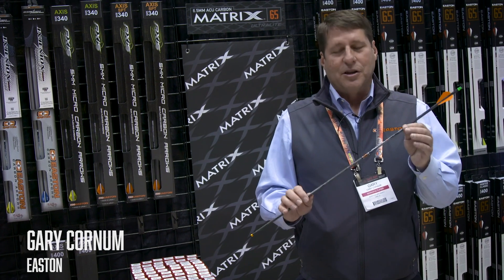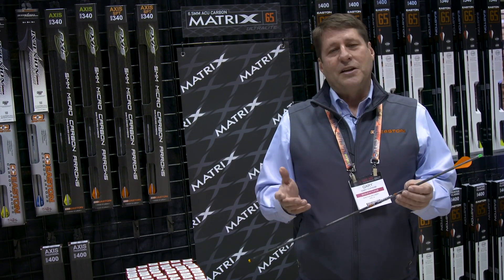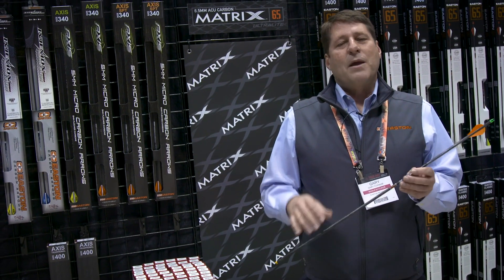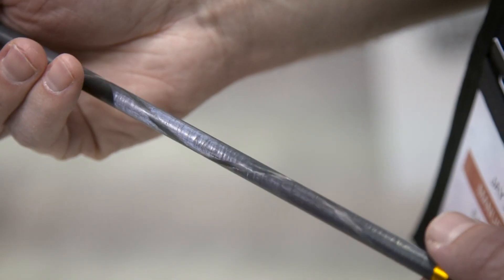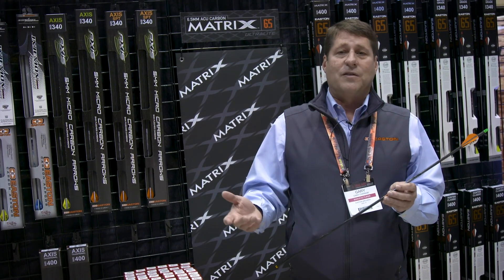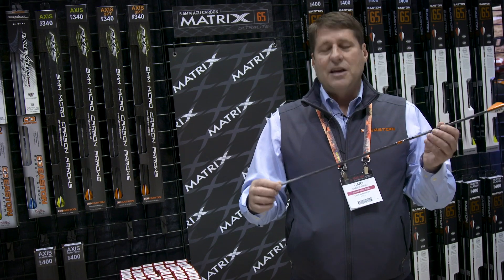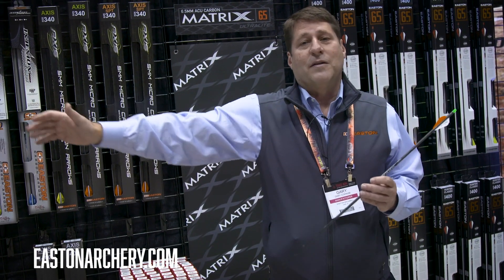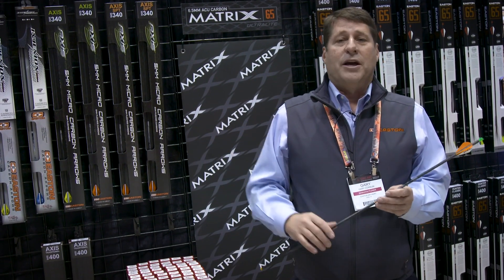Easton Carbon Matrix 6.5 Arrow [New For 2020]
Continuous-wind construction means there is no seam in this new carbon hunting arrow that's built to deliver consistent accuracy at a great price.